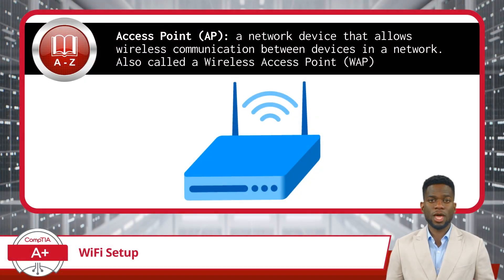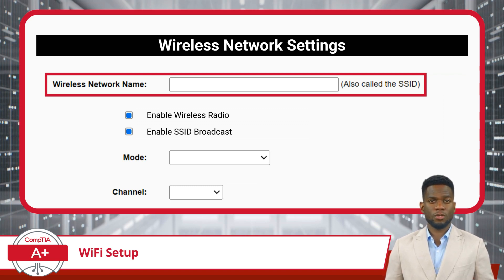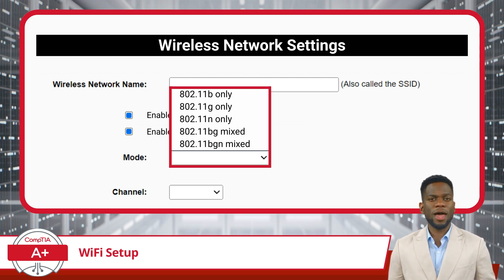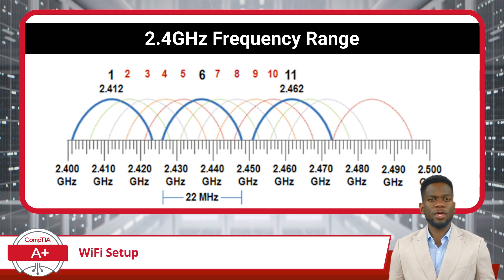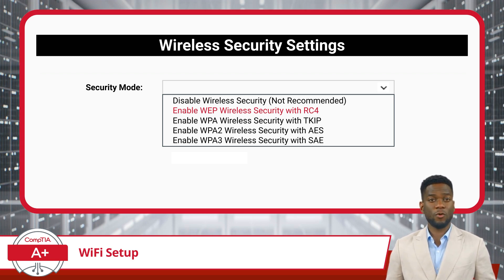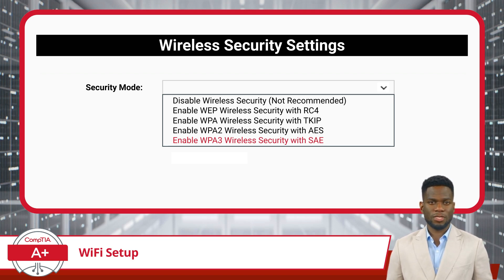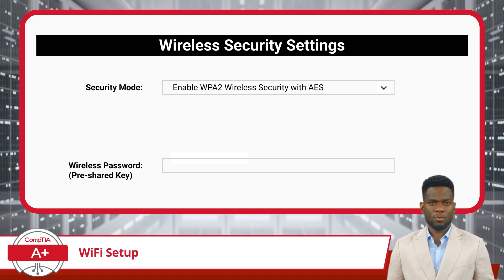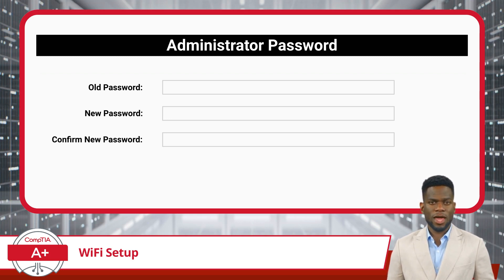CompTIA A+ Core 1 (220-1101) | Practice PBQs | WiFi Setup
Prepare yourself to conquer CompTIA's challenging Performance-Based Questions (PBQs) by utilizing our collection of CompTIA A+ Core 1 Practice PBQ videos. Dive into our complimentary playlist packed with meticulously curated materials, designed to provide you with the necessary knowledge and abilities required to PASS the real certification exam. Each practice PBQ video offers a comprehensive overview of related exam topics, guaranteeing a thorough comprehension of the underlying principles.